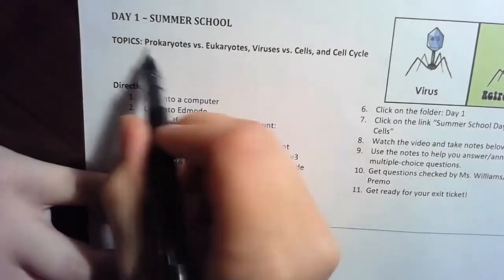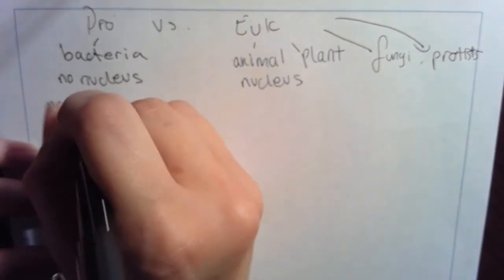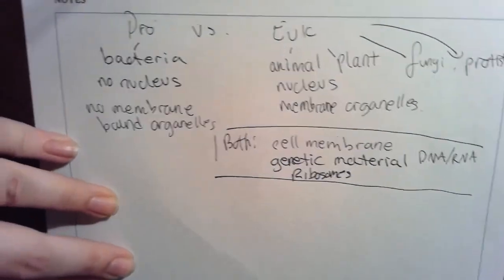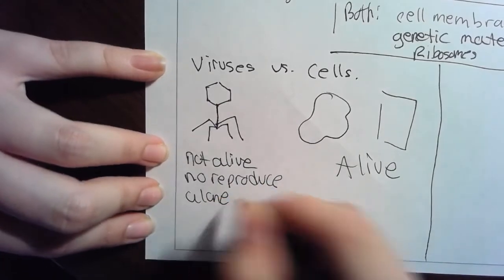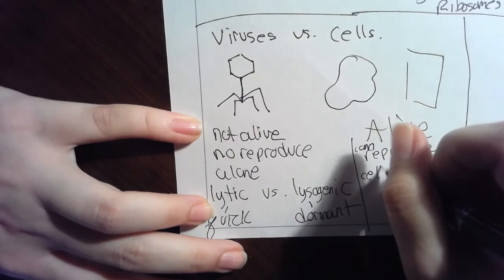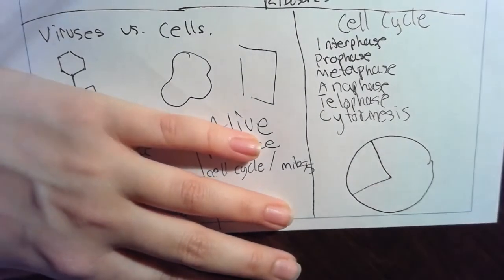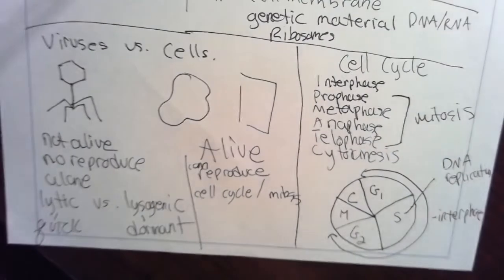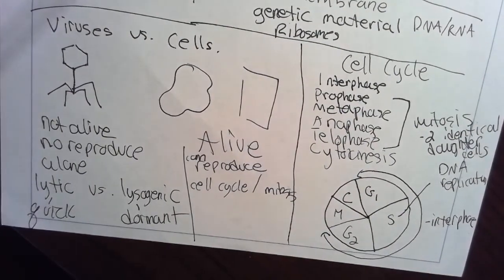Summer School Day 1 Review: Cells